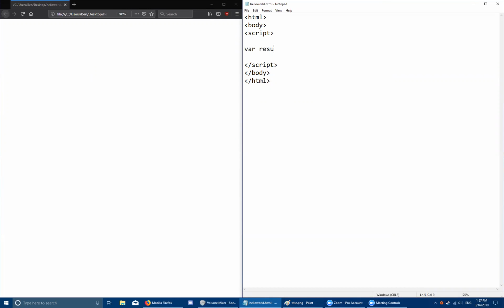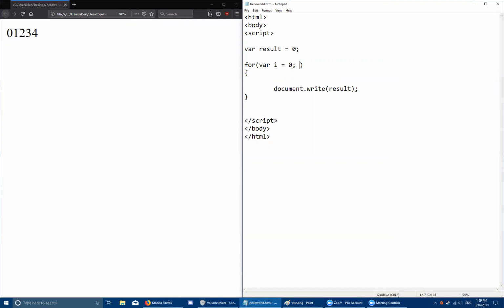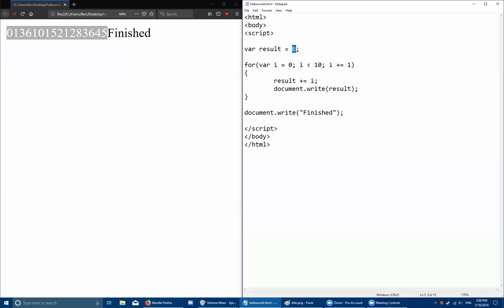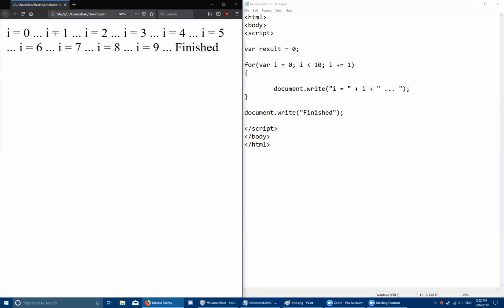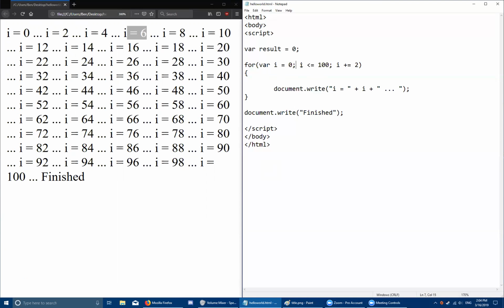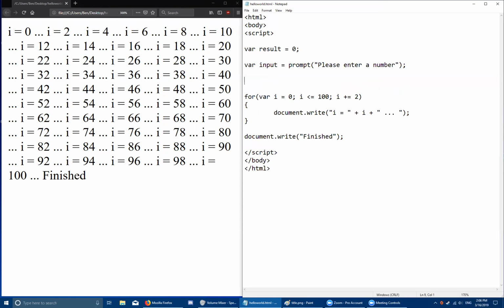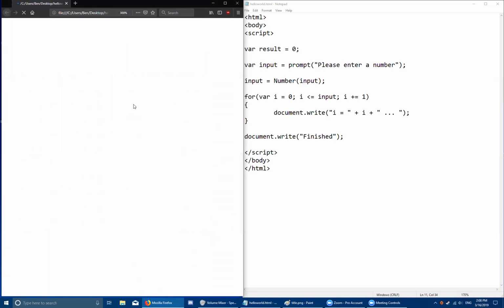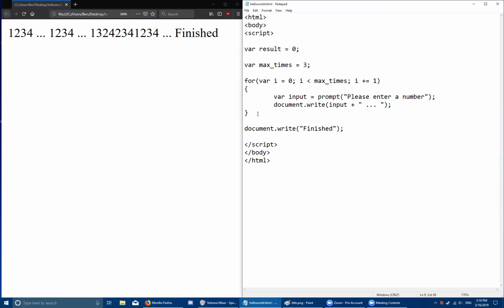Programming for Absolute Beginners and the Computer Illiterate Part 5: For Loops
Learn how to programmatically repeat code through loops.